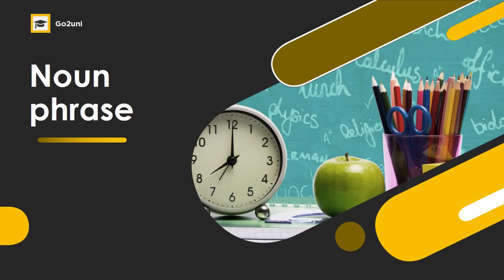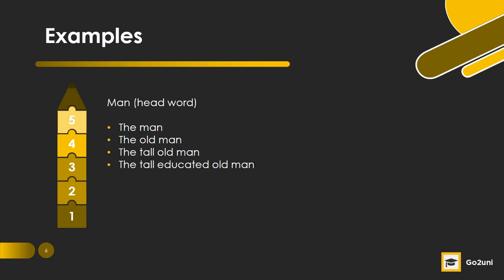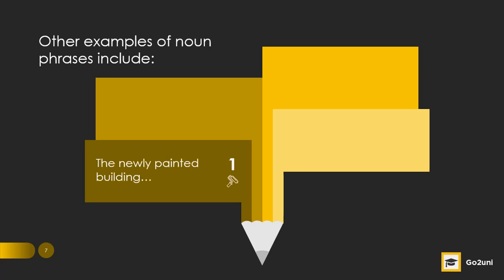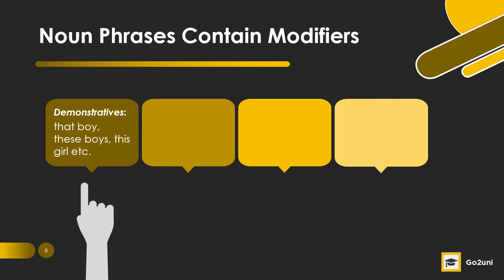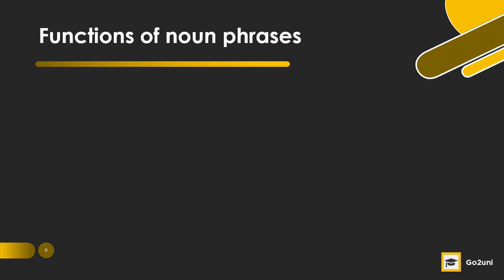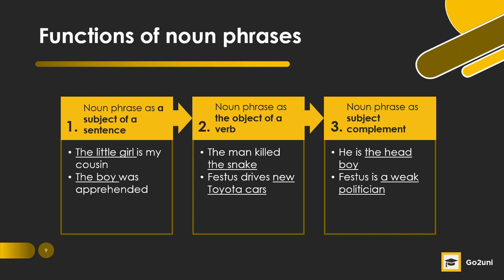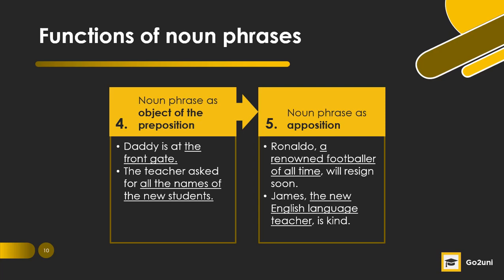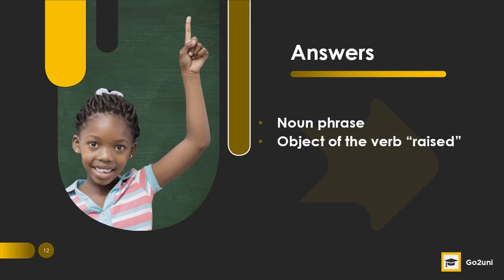What do you know about Noun Phrase?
A detailed lesson on Noun phrase.